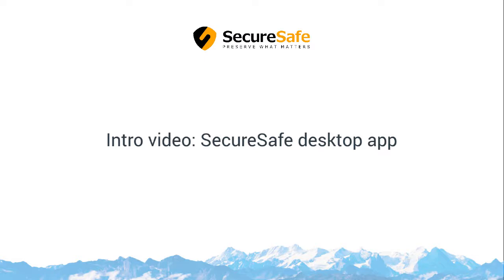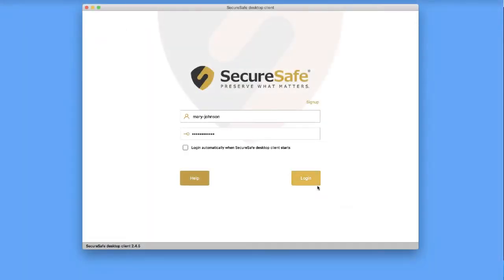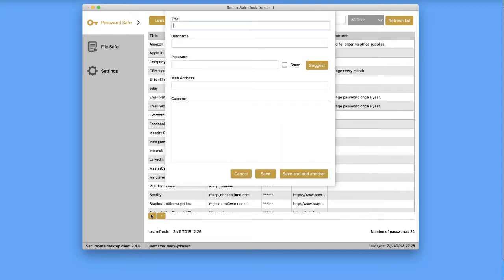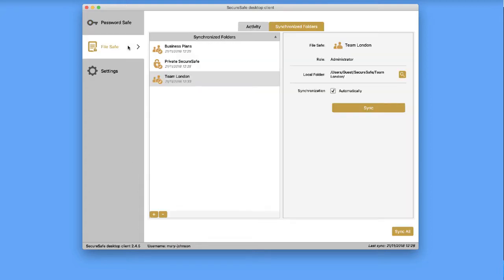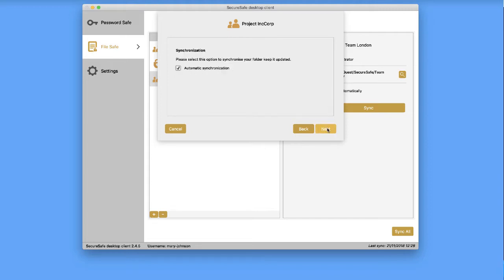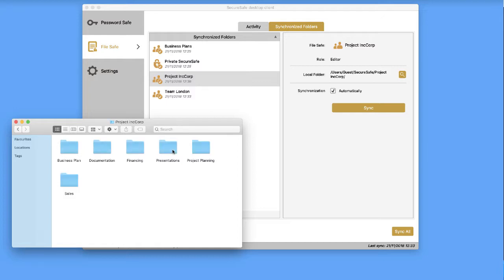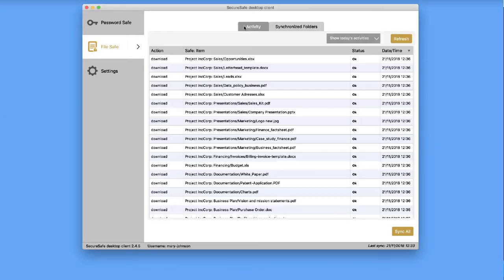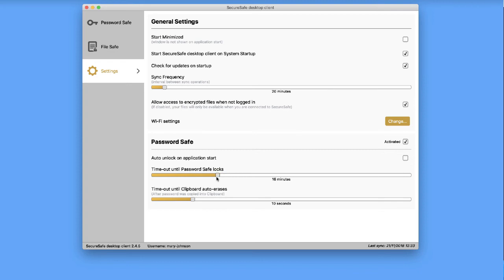SecureSafe desktop app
The SecureSafe desktop app for PC and Mac enables you to sync files between your SecureSafe account and computer. It also provides easy access to your personal password manager. In this video, we’ll show you the most important features of the SecureSafe desktop app.